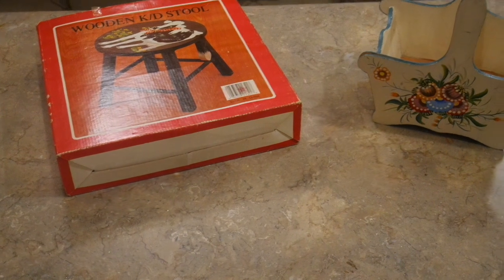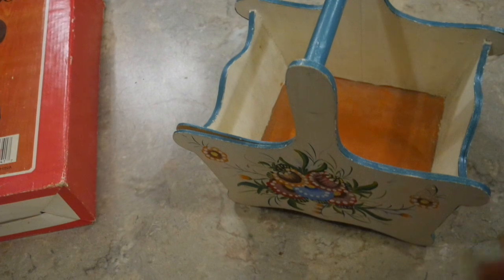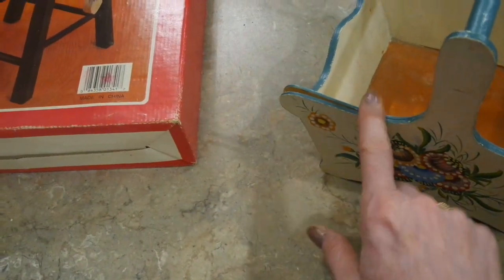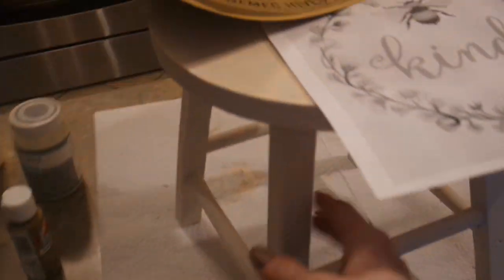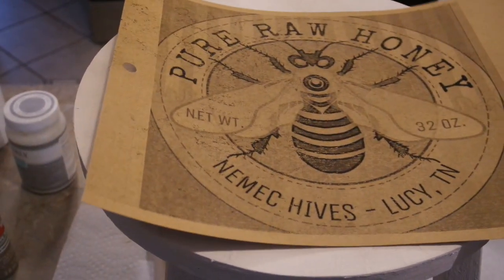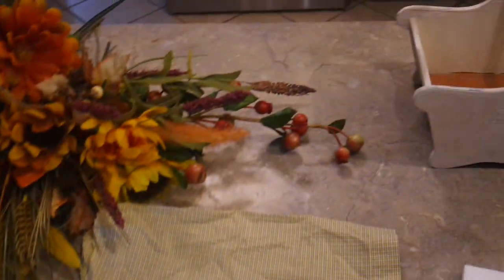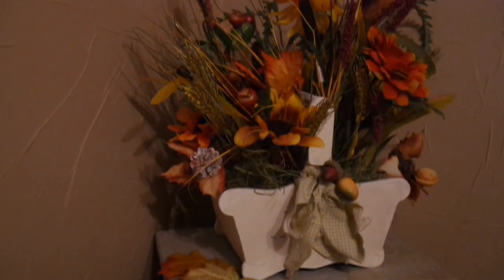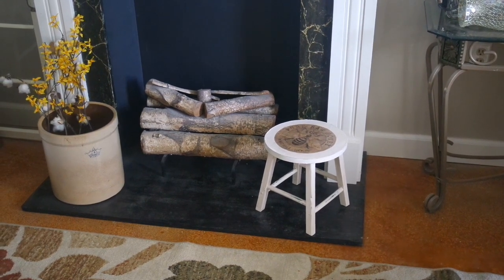Thrifted Upcycles Episode 3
Join me as I share how little effort can bring new life to a thrifted decor item.